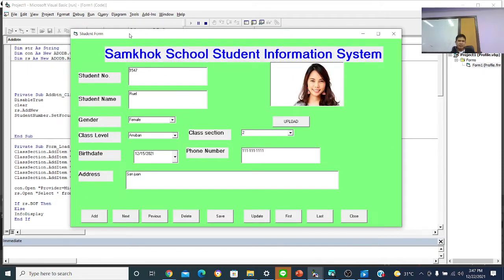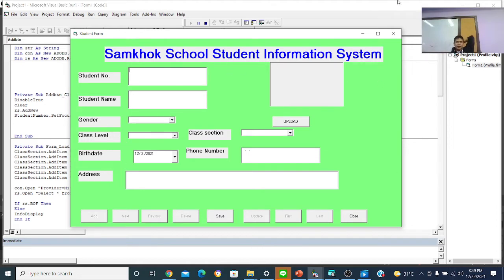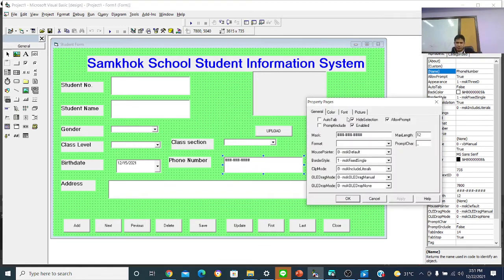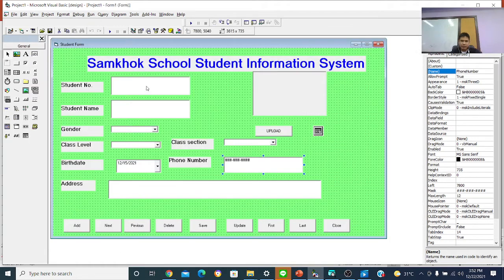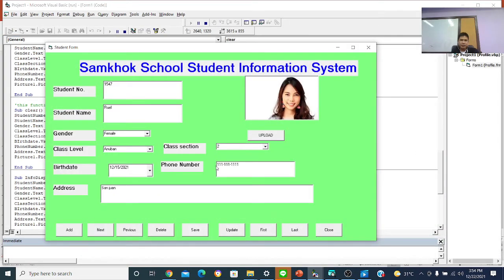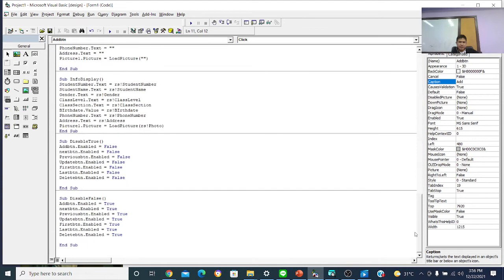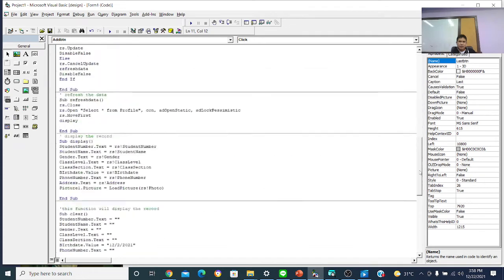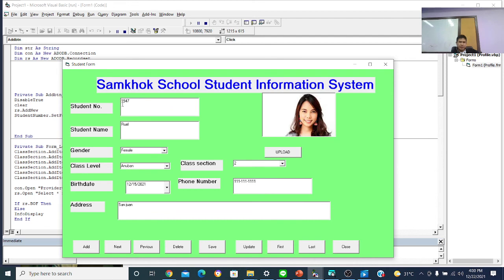Part#8 How to enable and disable command button in visual basic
'Addbtn click
Private Sub Addbtn_Click()
DisableTrue
clear
rs.AddNew
StudentNumber.SetFocus
End Sub

'this Sub method will clear the record in the form
Sub clear()
StudentNumber.Text = ""
StudentName.Text = ""
Gender.Text = ""
ClassLevel.Text = ""
ClassSection.Text = ""
BIrthdate.Value = "12/2/2021"
PhoneNumber.Text = ""
Address.Text = ""
Picture1.Picture = LoadPicture("")

End Sub